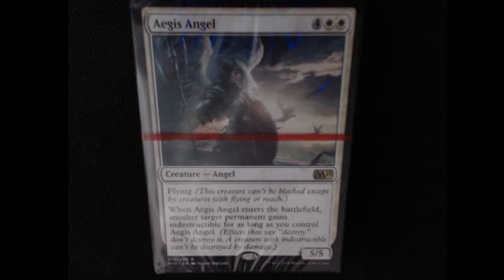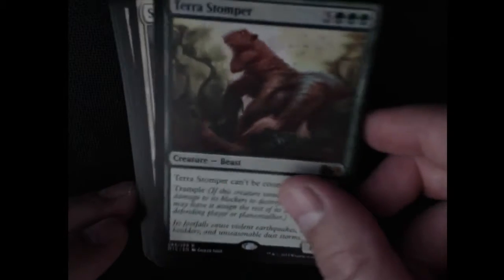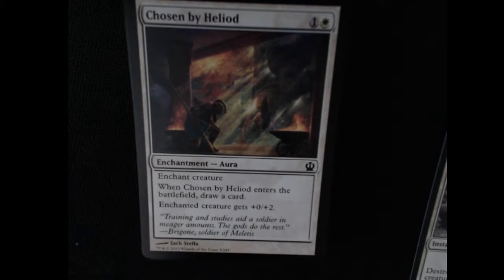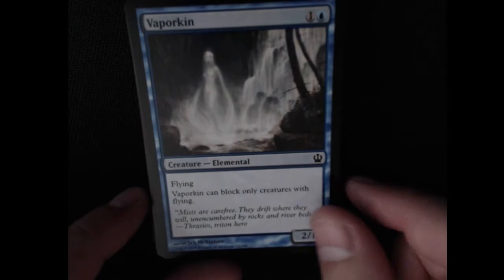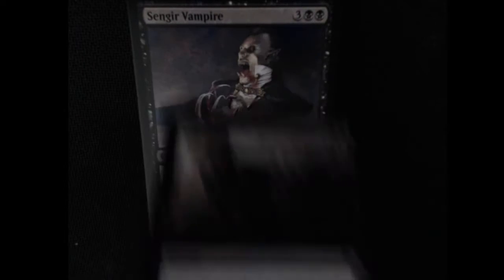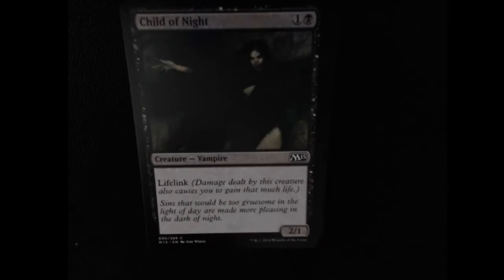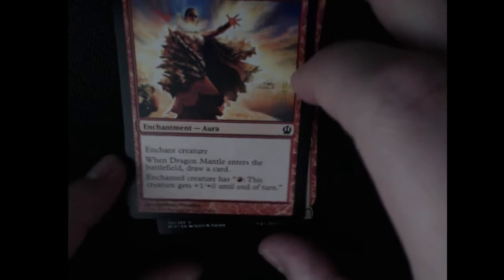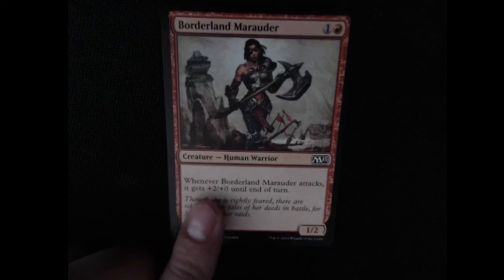Magic the Gathering Pack Opening - Part 2 - Core Set 2015